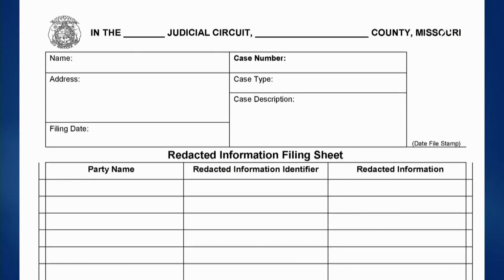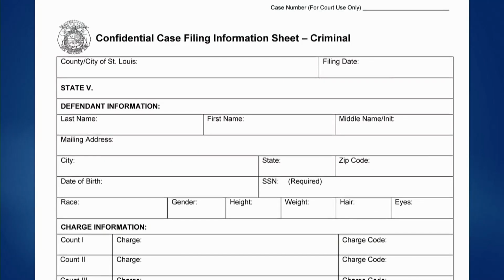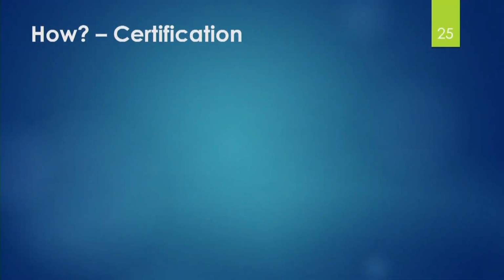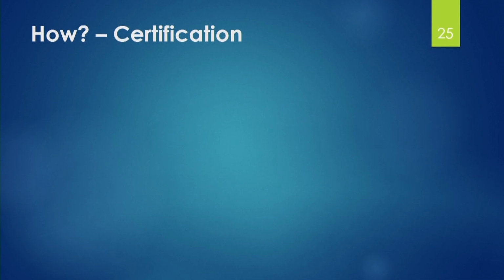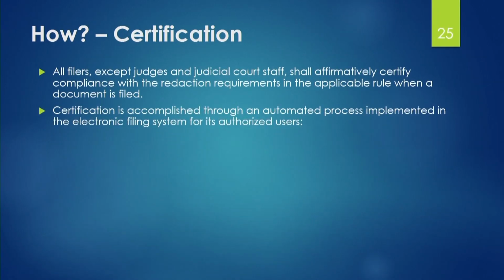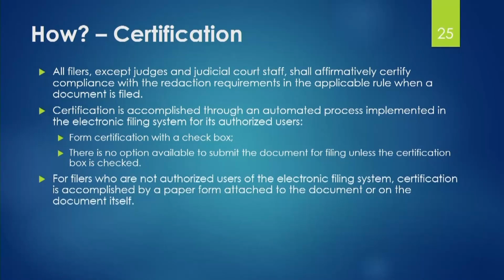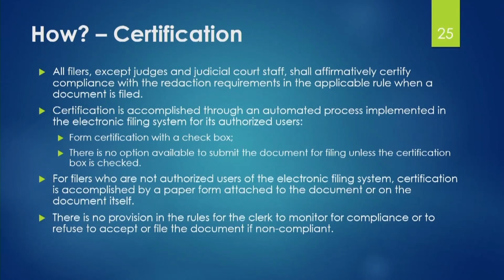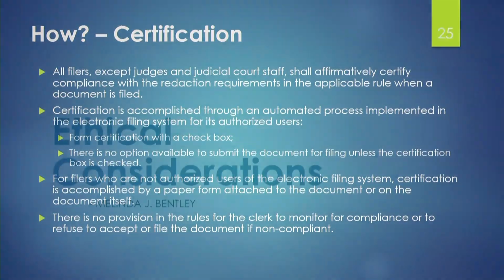Expanded Remote Public Access FAQ - Certification of redaction